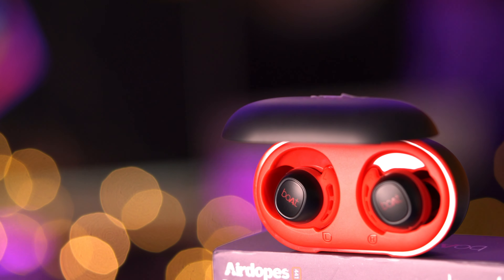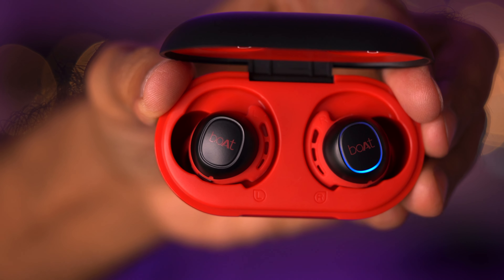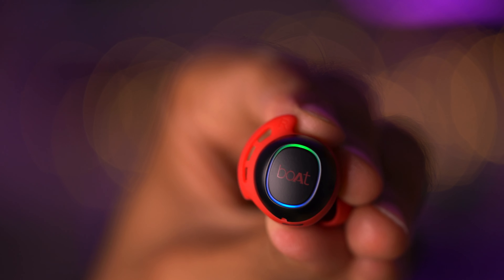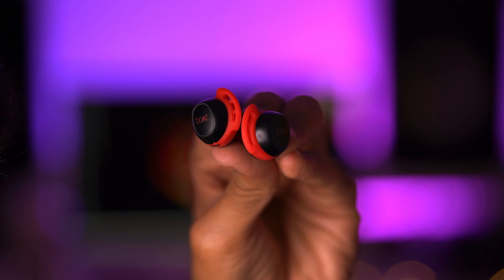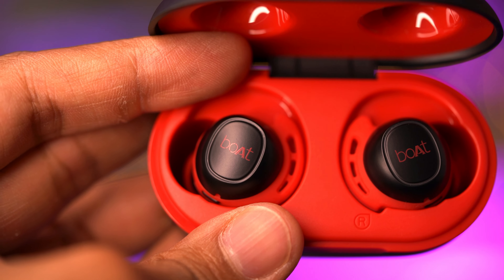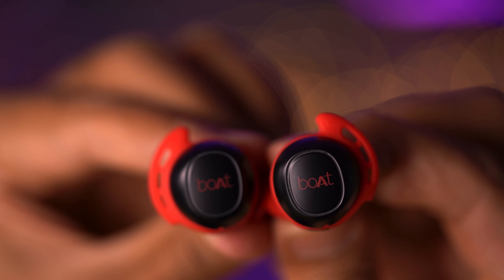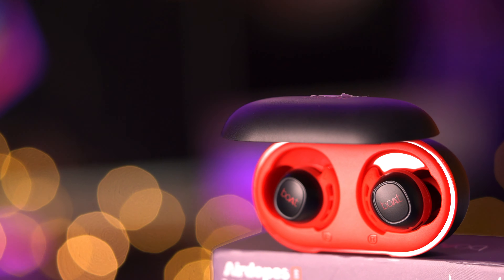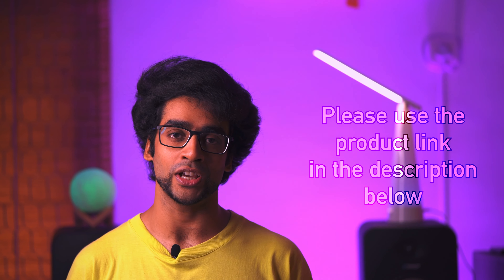boAt Airdopes 441:ULTIMATE REVIEW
The only review you need to watch before buying the boAt Airdopes 441 TWS.

Cheers.